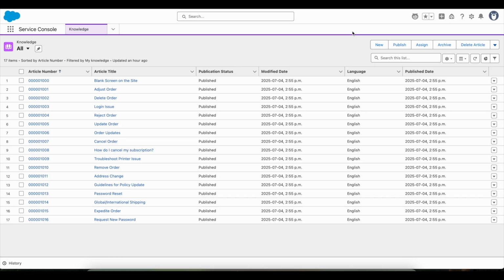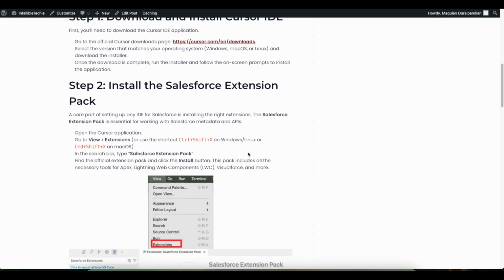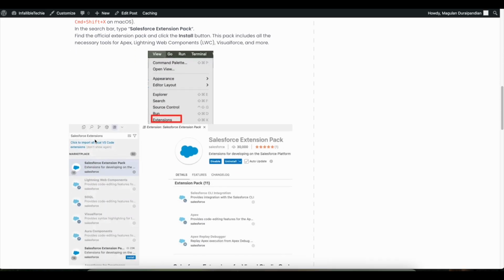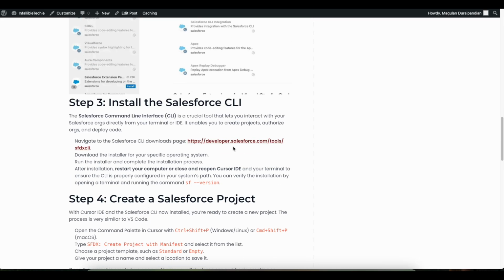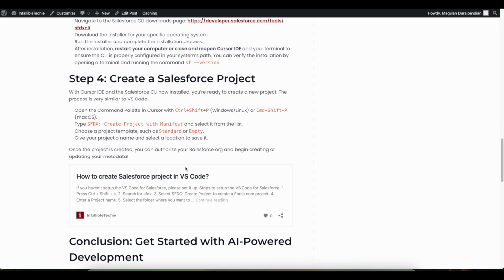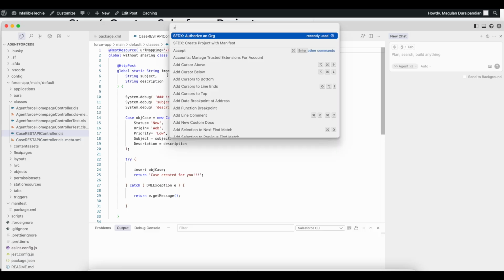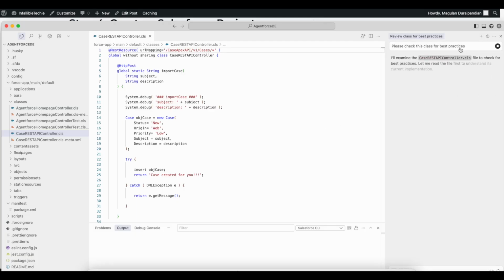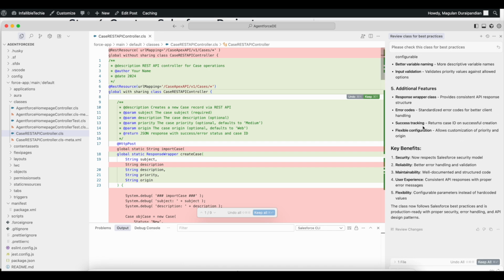Cursor IDE for Salesforce: The Complete Setup Guide